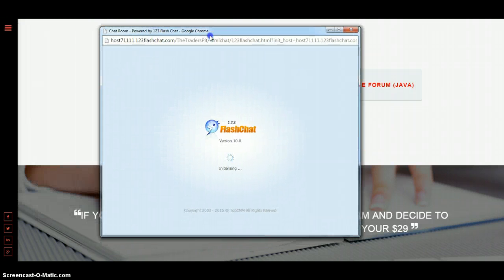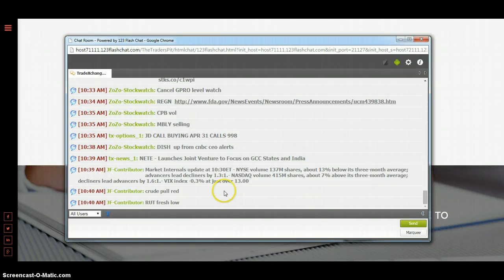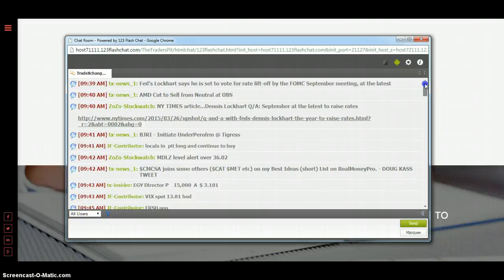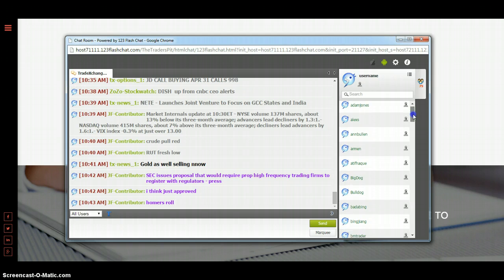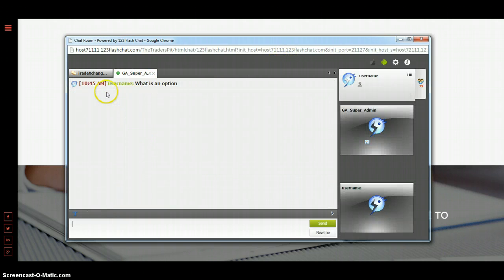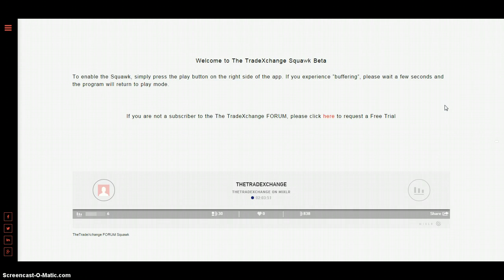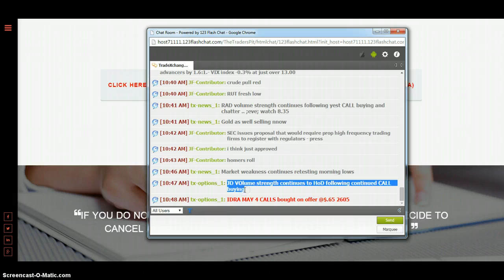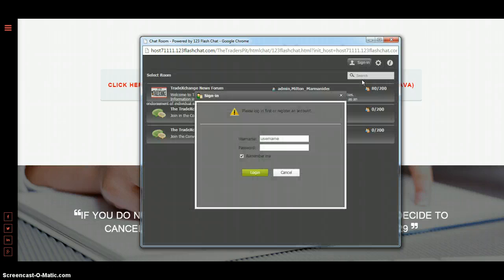The TradeXchange FORUM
Introduction to The TradeXchange FORUM and audio Squawk service